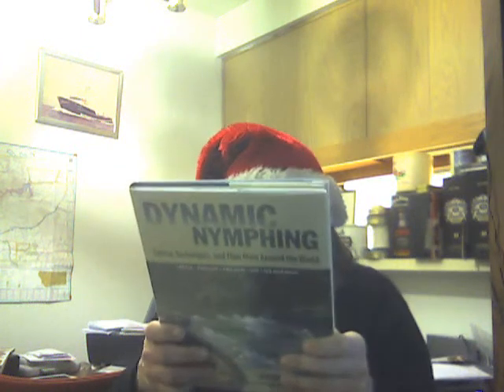Dynamic nymphing a book review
a book revieew